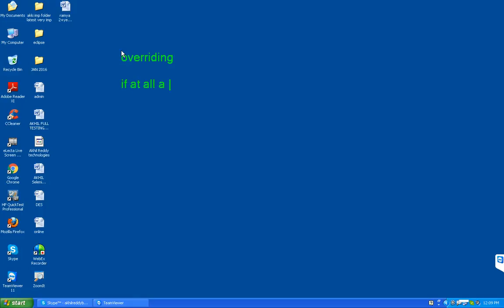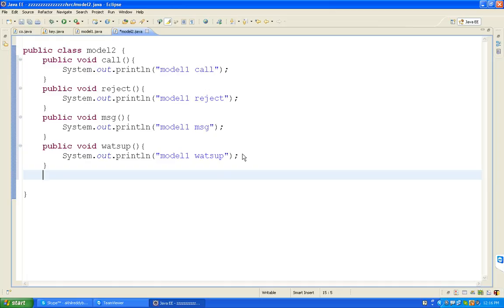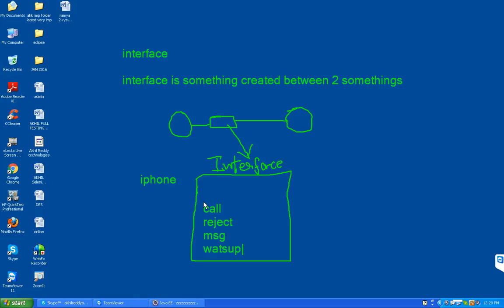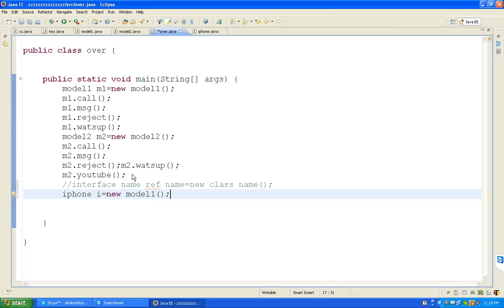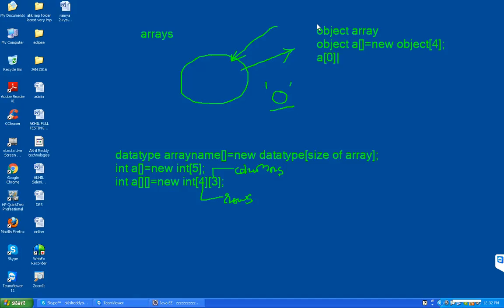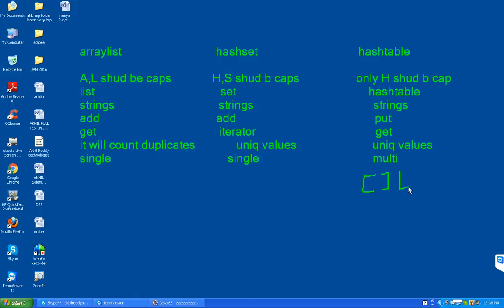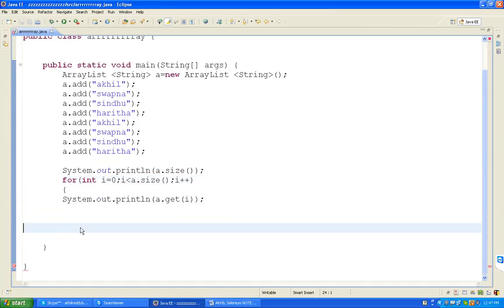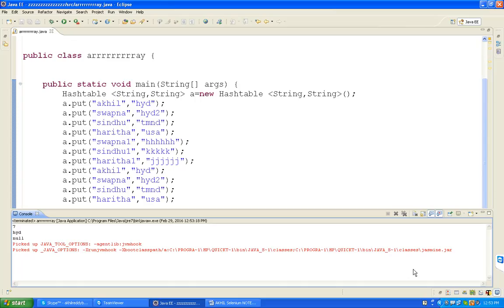OVERRIDING,INTERFACE CONCEPTS IN JAVA